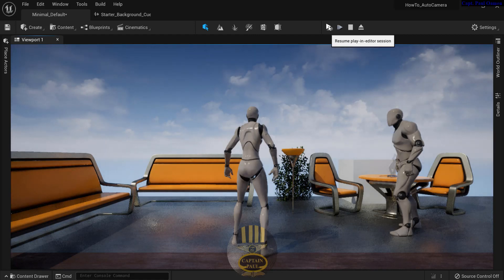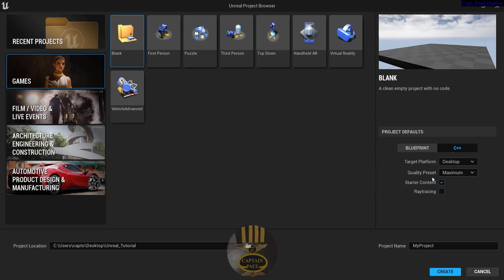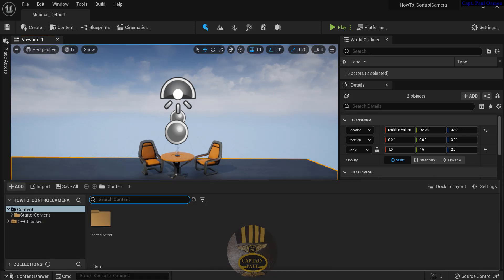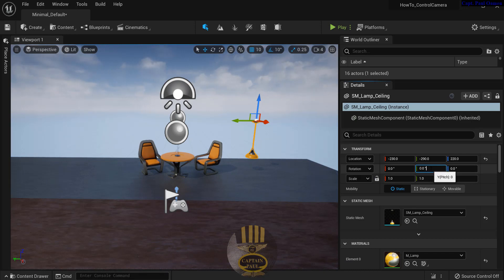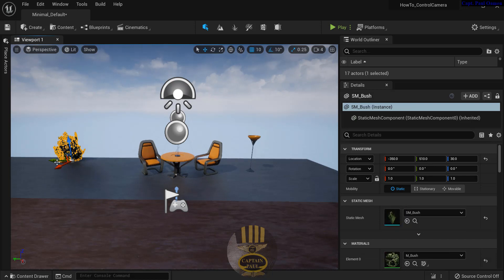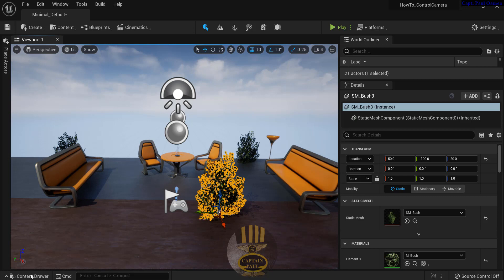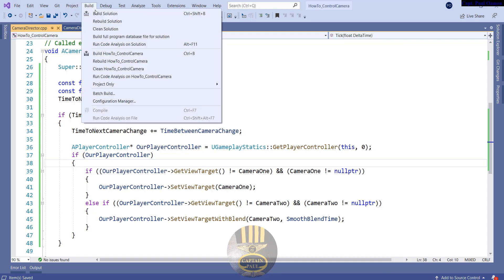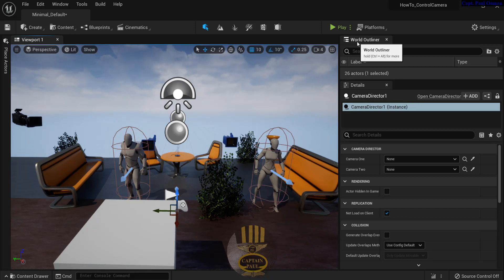Unreal Engine 5 - Camera Control Tutorial Using C++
This tutorial will show you how to activate a camera, and change your active camera from one to another using C++. You will create a C++ class to control your camera view and use  UPROPERTY macro to make your variables visible to Unreal Engine.